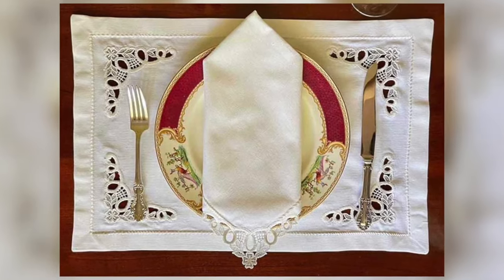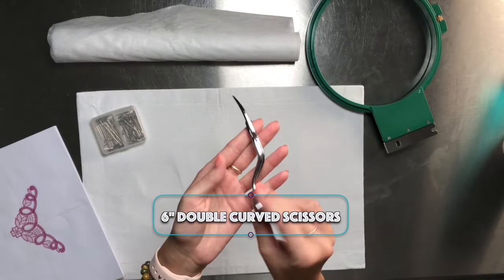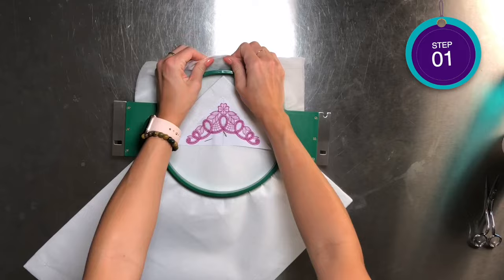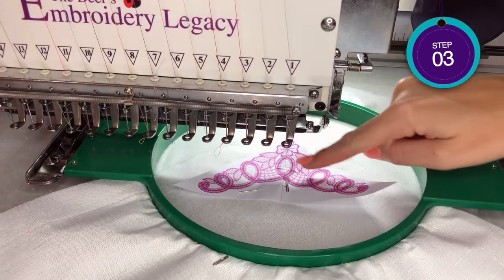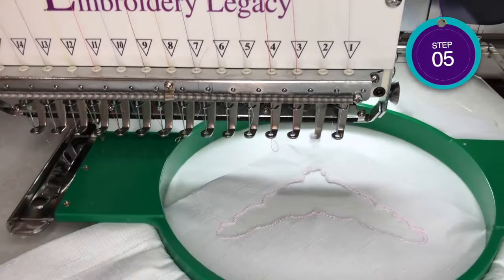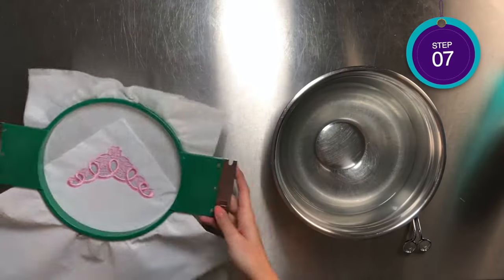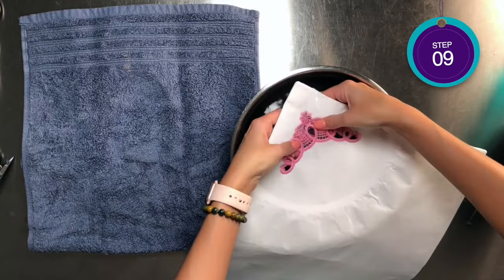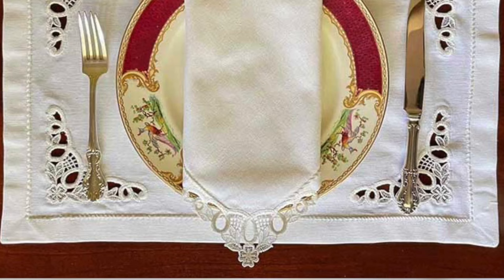Embroidered Lace Placemat - In the Hoop Project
Join James and Samantha in this video as they guide you through the process of crafting an embroidered lace placemat. Following step-by-step instructions for this in-the-hoop (ITH) project, you will learn how to create your own placemat that is bound to impress and have guests asking
"you made this yourself?" at your next dinner gathering. So, get ready to create something beautiful and personalized with this fun and easy project!

Chapters:
Intro: 0:00 - 0:08
Materials Needed: 0:09 - 0:42
Step 1: 0:43 - 0:59
Step 2: 1:00 - 1:07
Step 3: 1:08 - 1:16
Step 4: 1:17 - 1:30
Step 5: 1:31 - 1:43
Step 6: 1:44 - 1:56
Step 7: 1:57 - 2:05
Step 8: 2:06 - 2:13
Step 9: 2:14 - 2:20
Step 10: 2:21 - 2:28
Final Results: 2:29 - 2:42